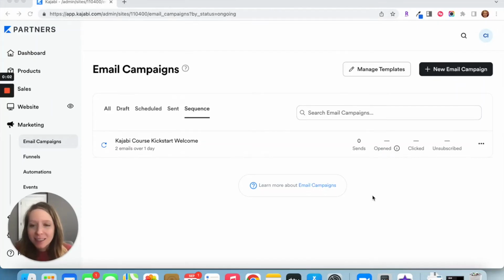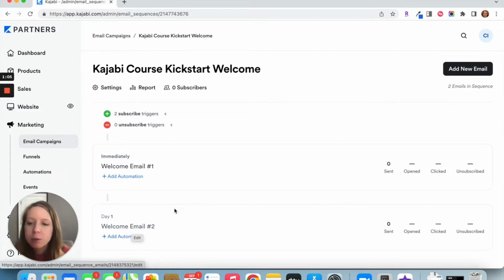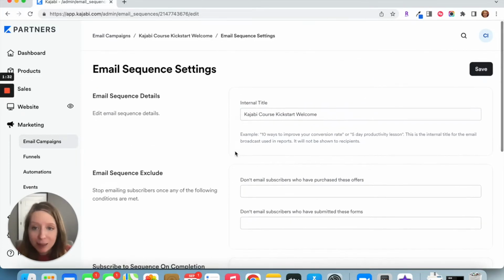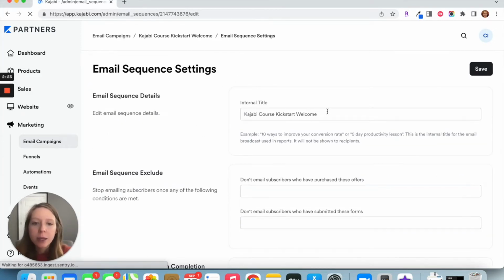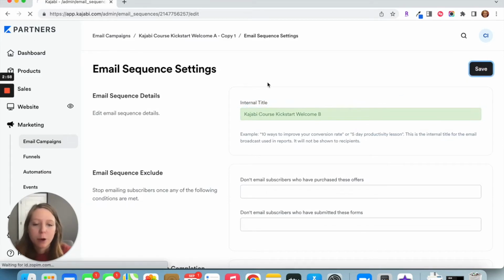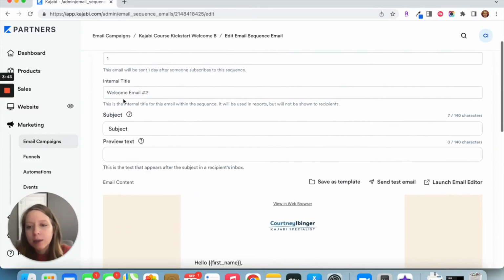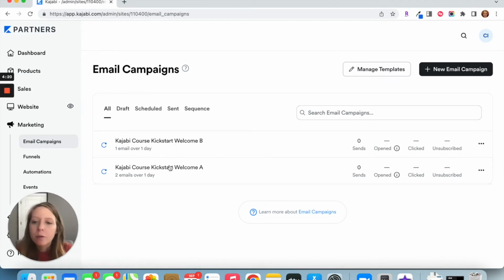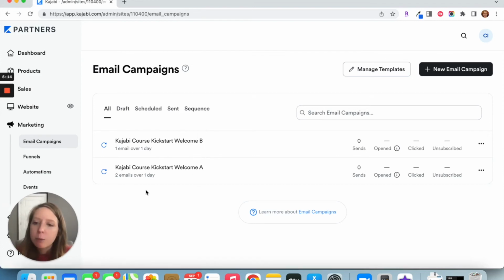How to Send Multiple Emails in One Day in an Email Sequence | Courtney Ibinger LLC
Use this little workaround to send multiple emails in one day inside an email sequence in Kajabi!

NOTE: Since recording this video, Kajabi has actually made it a built in feature that you can now choose up to two emails per day in an email sequence and specify the time for each email!

Are you setting up your first course or membership on Kajabi? Feeling a little overwhelmed trying to figure out where to begin and what all needs to be done? Now you can steal the exact step-by-step process I use with my own clients when I'm setting up their course tech.